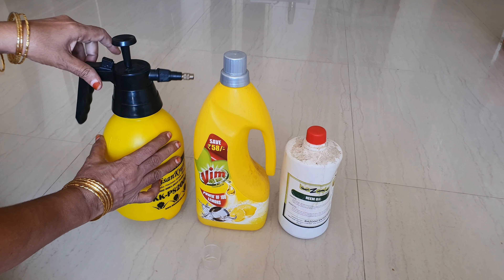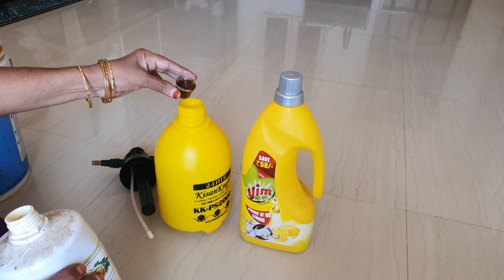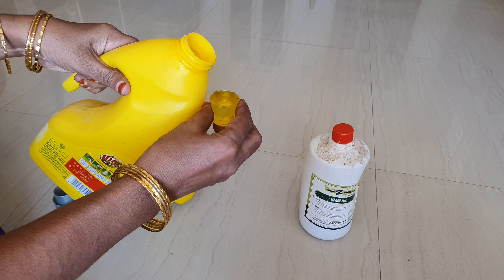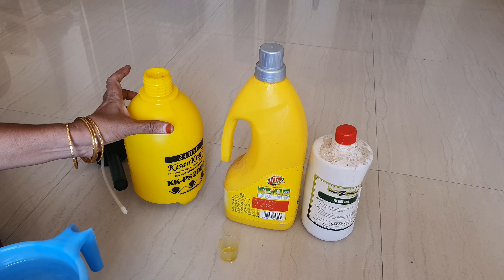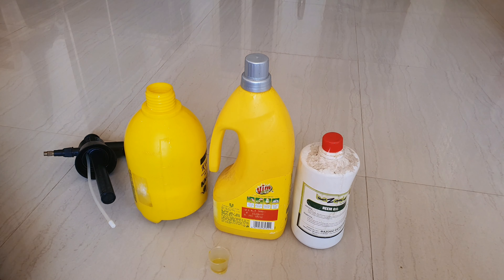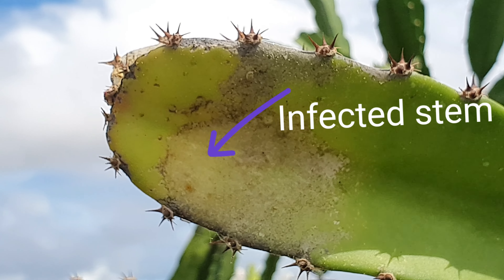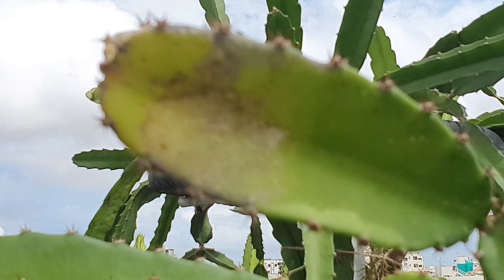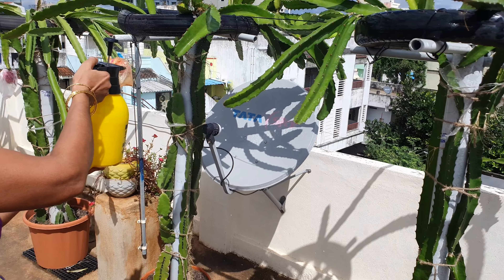నీంఆయిల్ ని డ్రాగన్ ఫ్రూట్ మొక్కలకి ఎలా వాడాలి || How to use neem oil spray for dragon fruit plants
Many times new and experienced dragon fruit growers face issues with ants, pests, and insects here in this video I have explained how to use neem oil for dragon fruit plants.

Manual Handsprayer